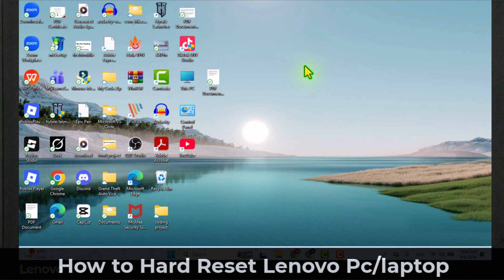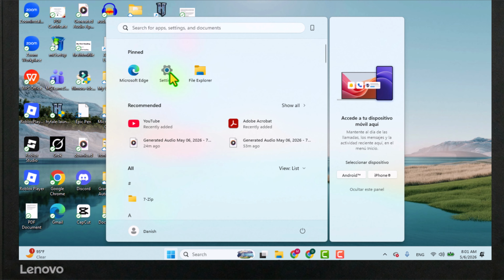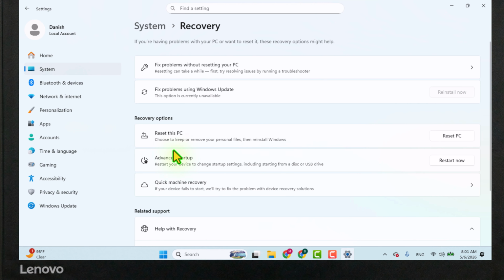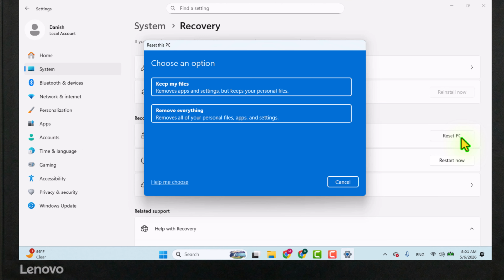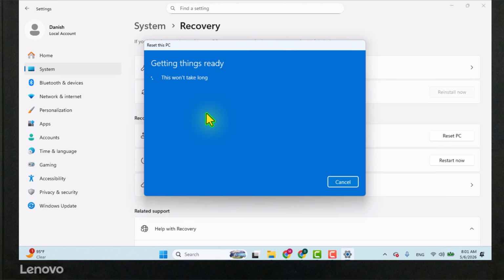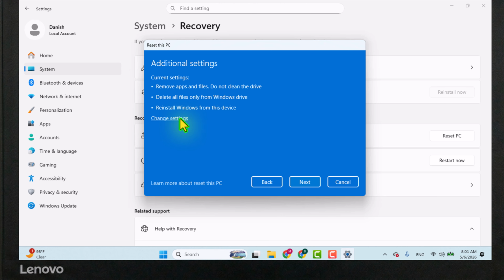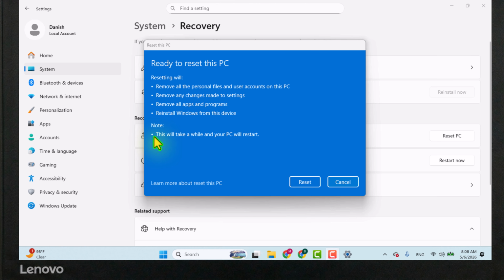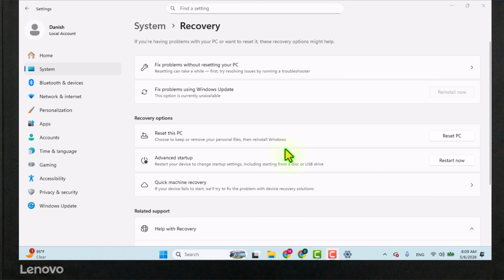How to Hard Reset Lenovo Pc/laptop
Learn how to hard reset a Lenovo PC or laptop using a simple Windows reset method. In this video, I show exactly how to open Settings, go to Recovery, select Reset this PC, choose remove everything, and start the reset process to restore your Lenovo device.